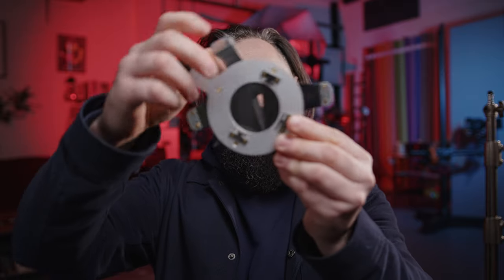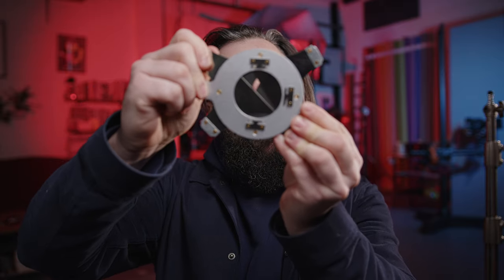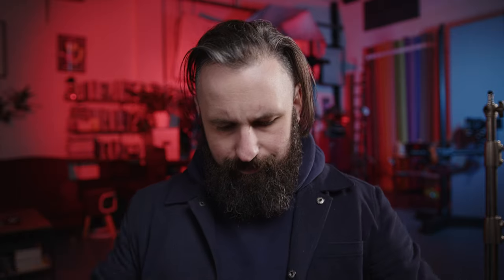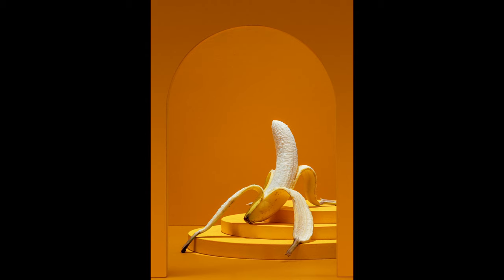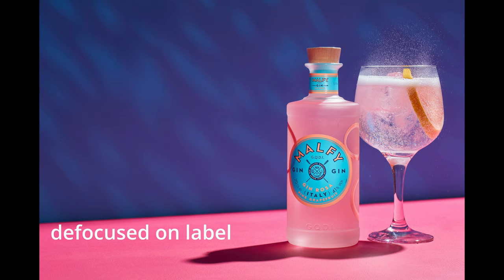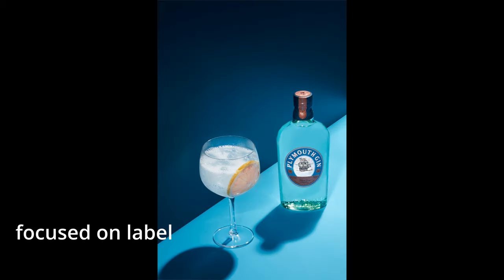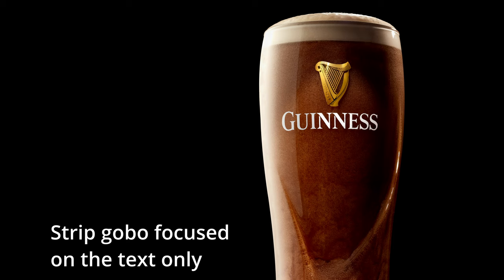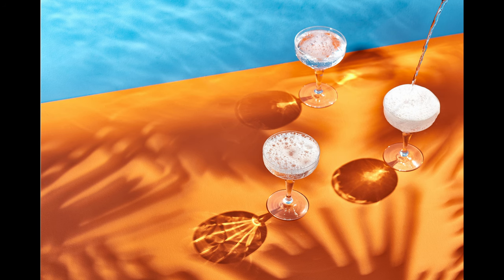The Lighting Modifier You Didn't Know You Needed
In todays video I look at a modifier that I have been using on pretty much every single photoshoot recently. Also something I have wanted to try out for a long time but that I couldn't justify buying.